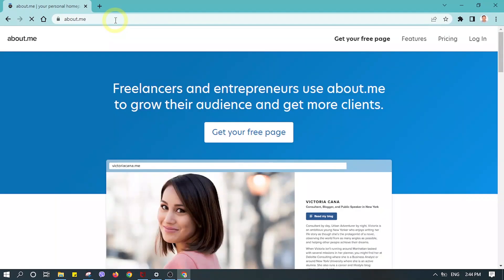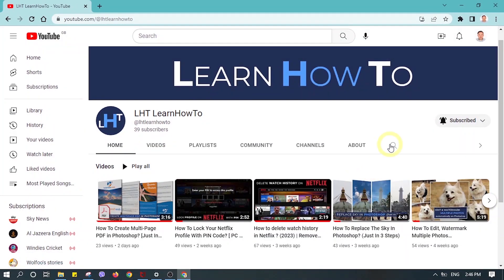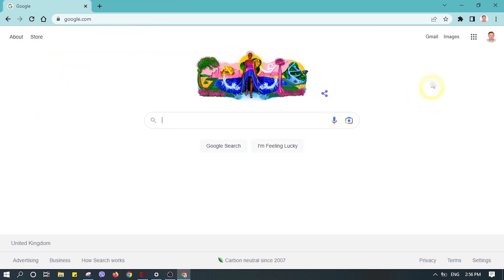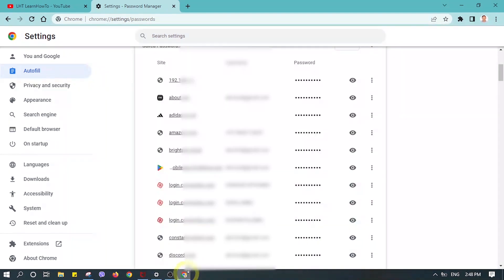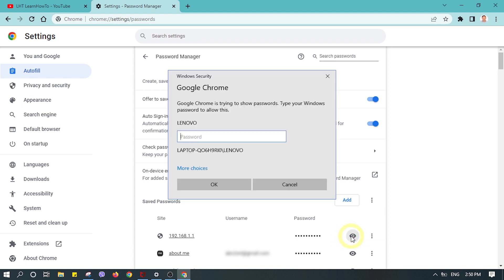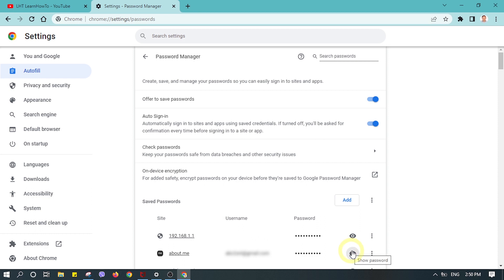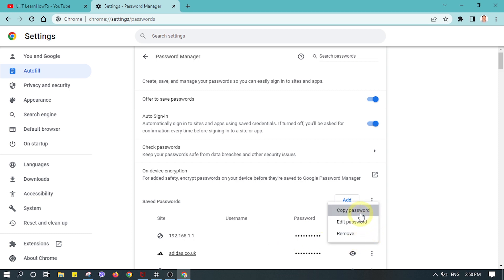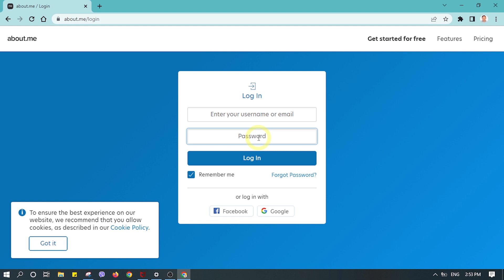How To Remove, Edit and Copy The Saved Password on Google Chrome?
You might have tried to log in on a website on Google Chrome & found out your username and password have already been saved. Let’s learn how to find out all those saved login credentials and edit, copy, and remove them.
Timestamps
00:00 – Logo Reveal
00:07 – Intro
00:23 – Find Saved Passwords
01:09 – Edit, Copy & Remove Passwords